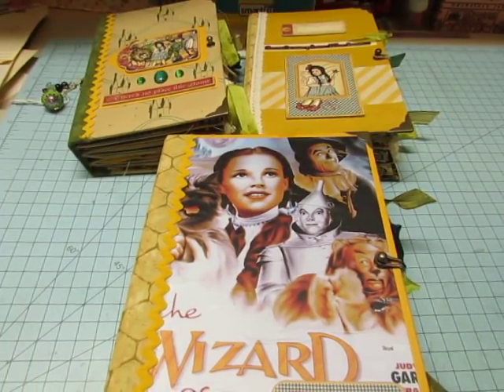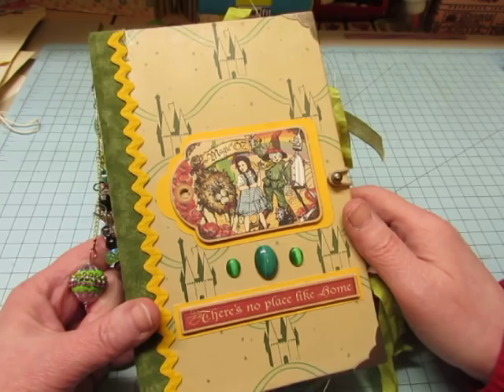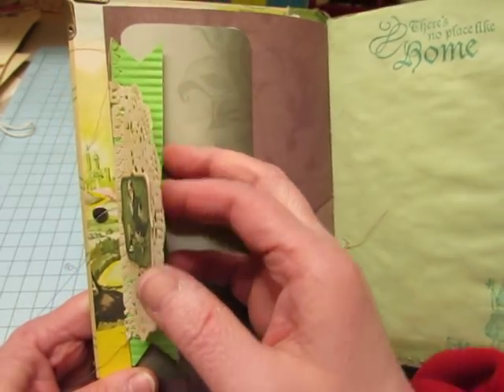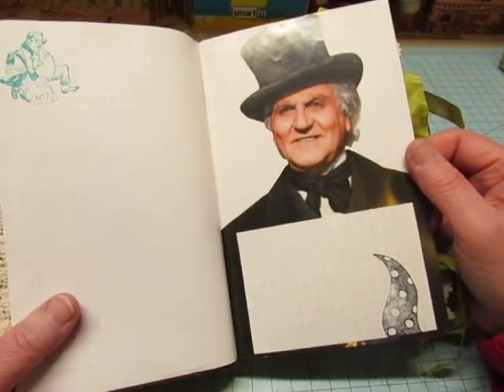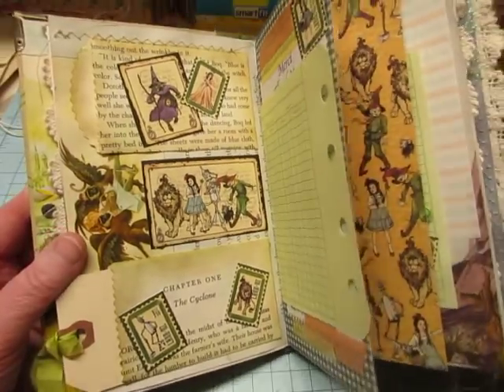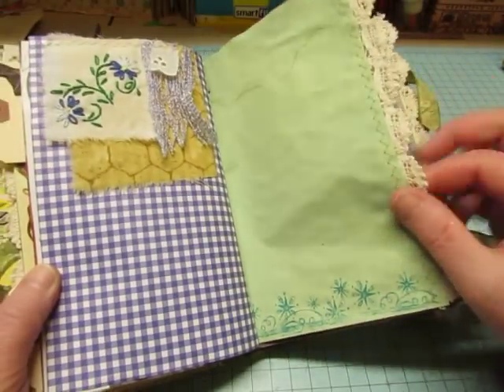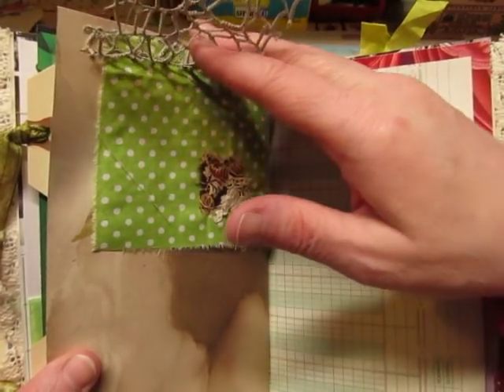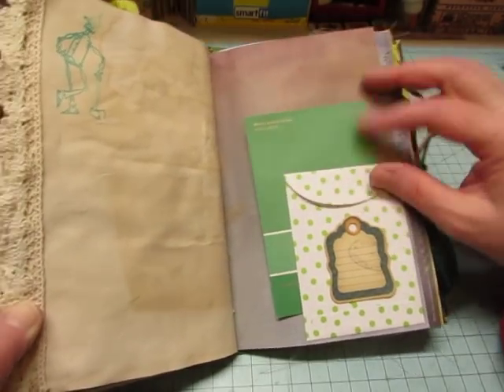"Emerald City" Oz journal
This is the 1st of 3 "Wizard of Oz" journals that I have completed.  They were fun to create.